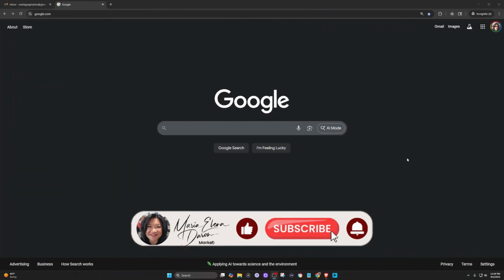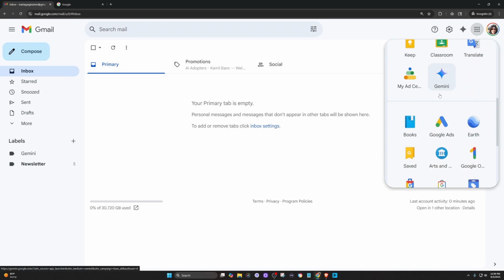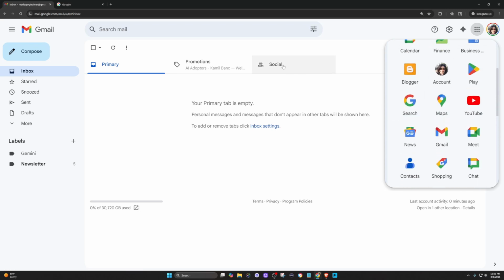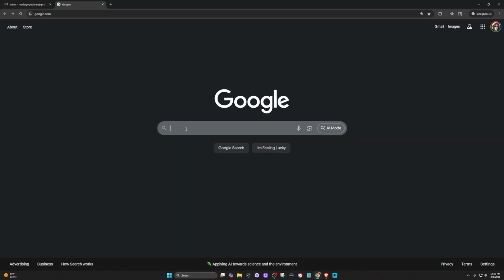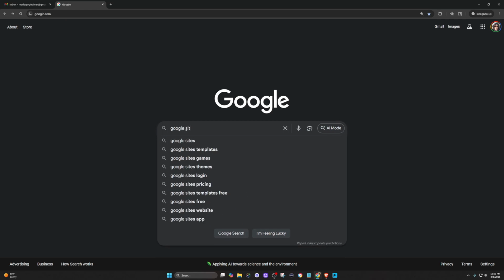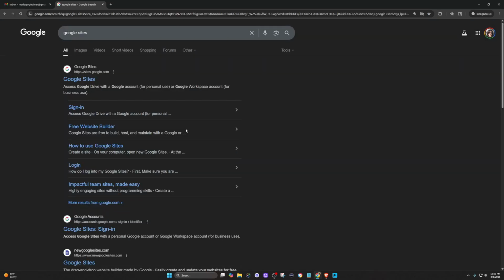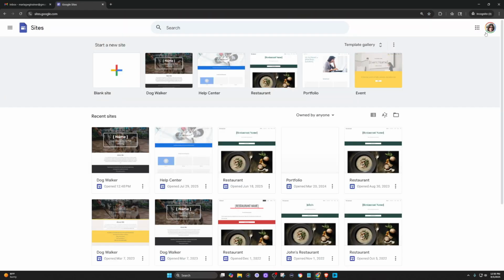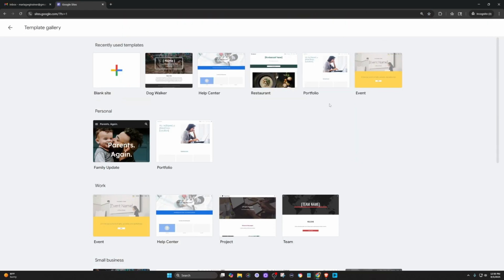Maria Speaks | Google Sites for Small Business - Easy Steps to Build Your Own Website for Free!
Google Sites isn’t just a free website builder—it’s a powerful tool you can use to organize your business from the inside out. In this video, Maria Elena,
shows you how to set up and customize a free Google Site. Whether you’re testing a new business idea or creating an internal hub for your team, this step-by-step walkthrough helps you unlock an often-overlooked tool that saves time and builds efficiency.

You’ll discover how Google Sites can serve as an internal website for onboarding, data storage, customer service documentation, and even cybersecurity updates. No coding needed, no extra cost—just simple, practical ways to make your business run smoother while keeping your team informed and connected.